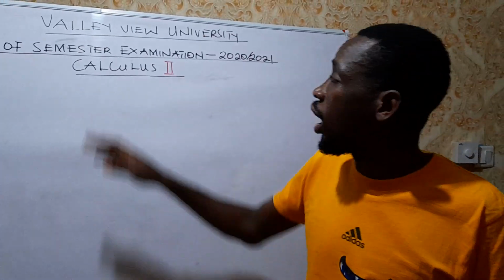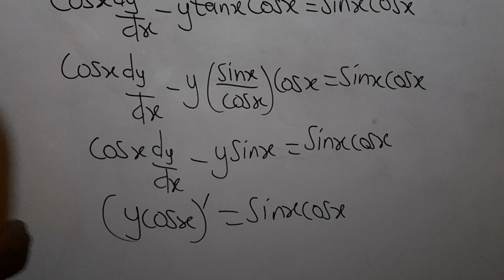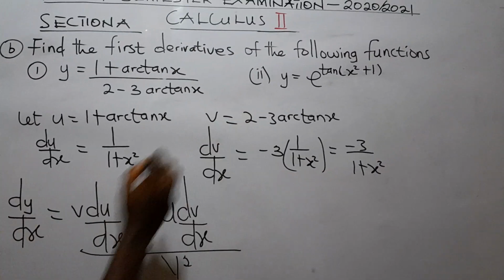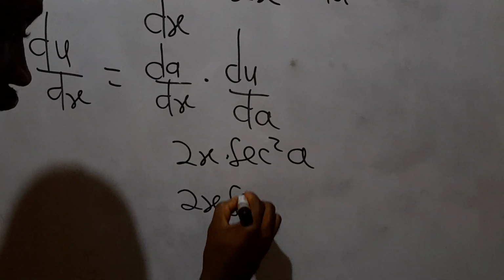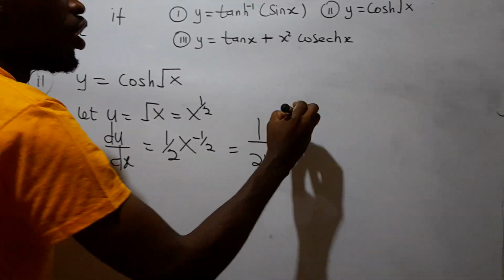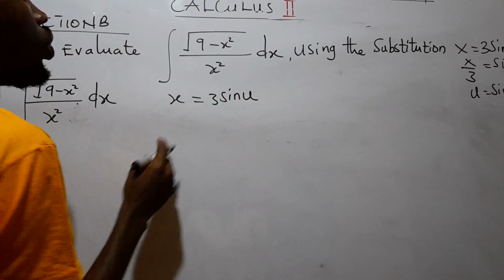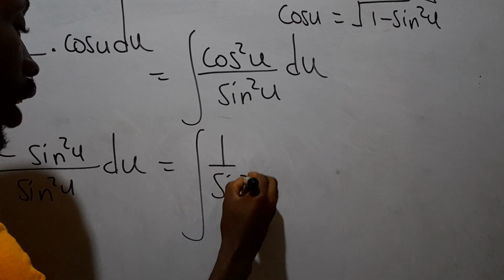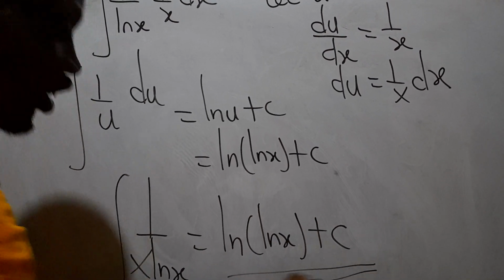Calculus II: End of Semester Examination (2020/2021). Valley View University-part 1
Solving Calculus II: End of Semester Examination (2020/2021). Valley View University